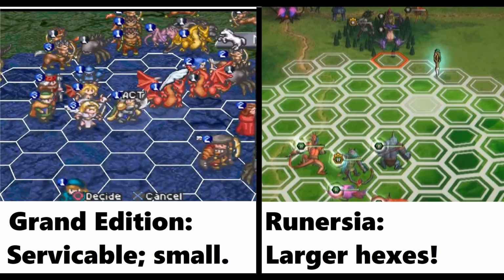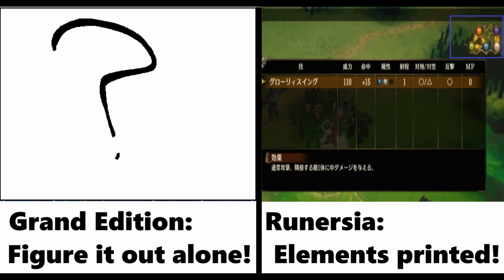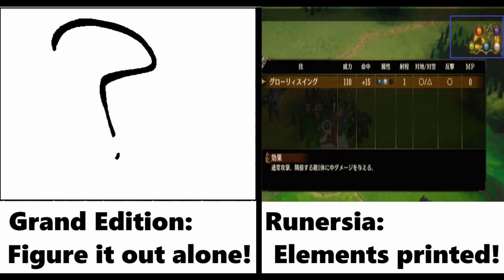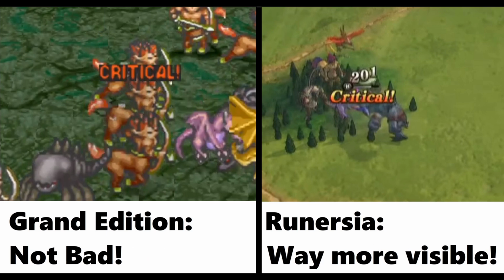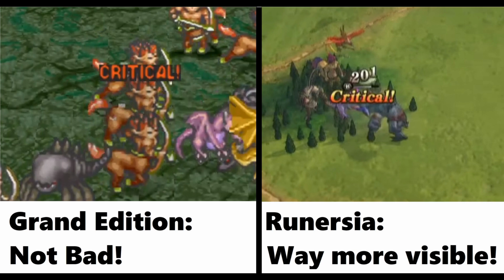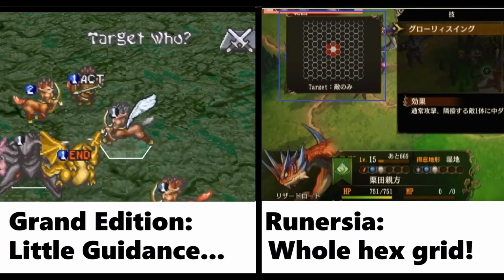My Five Favorite Improvements To Brigandine: Legend Of Runersia (So Far)!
Just a quick video highlighting five of my favorite improvements between Grand Edition and Runersia, coming soon!